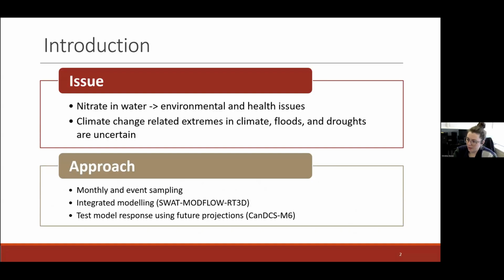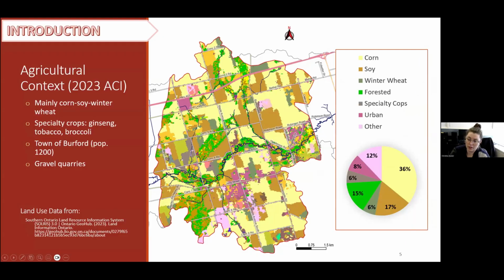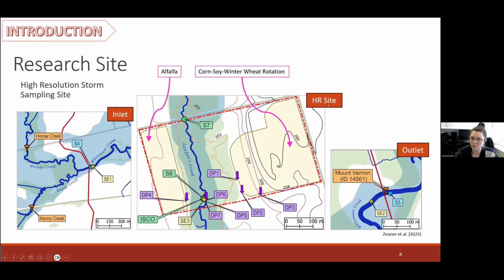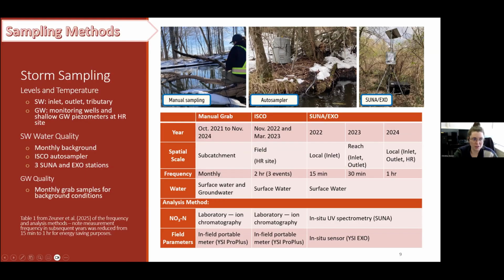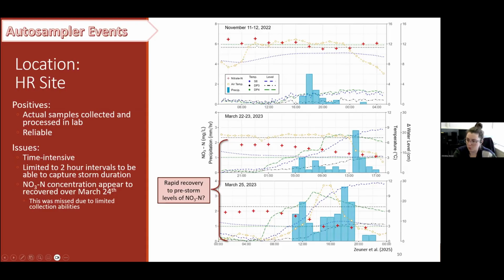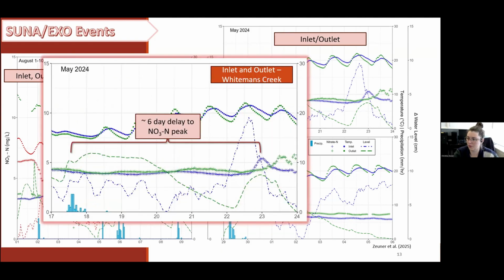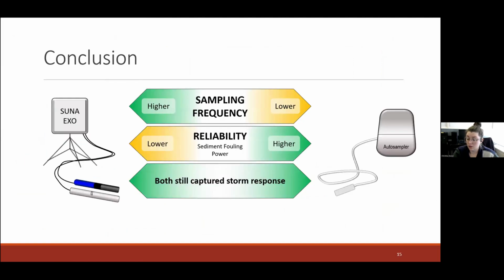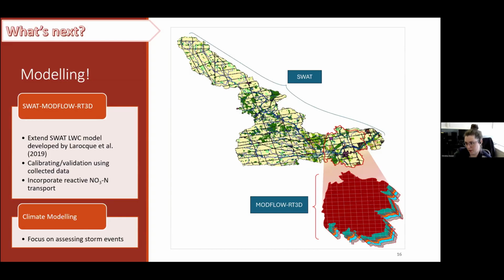Day 2 Talk 8 Christina Zeuner, University of Guelph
Title: Student Spotlight: Methods for Sampling Nitrate During a Storm Event – Successes and Limitations